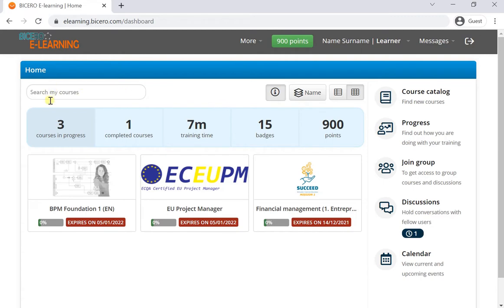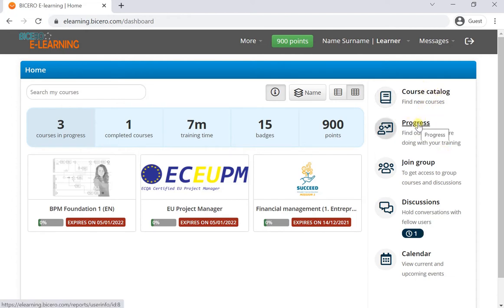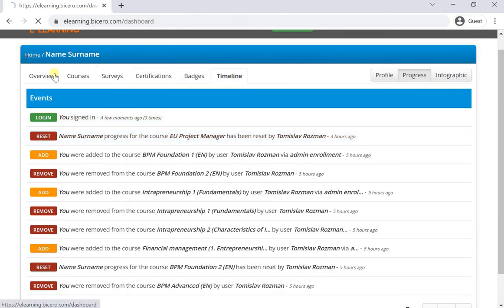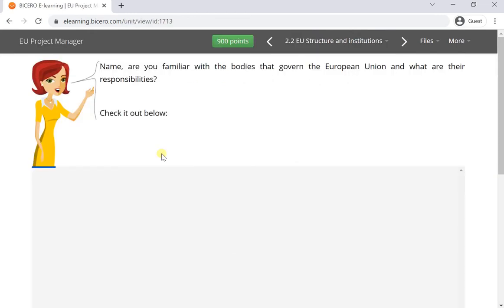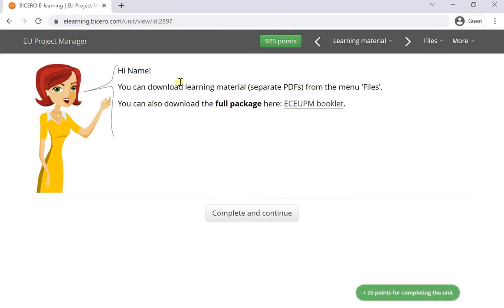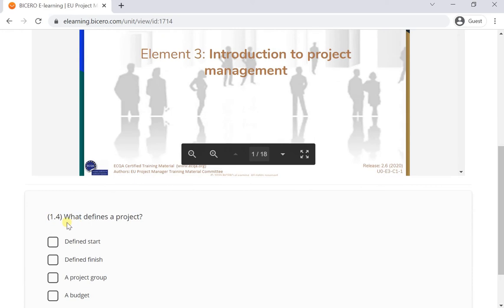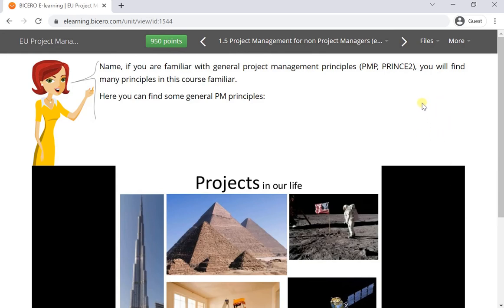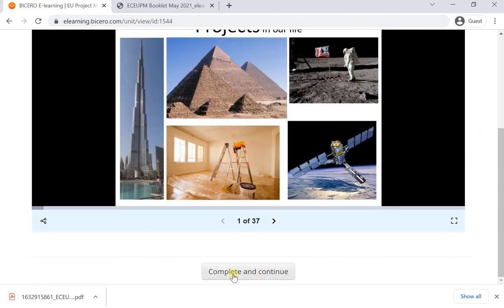BICERO elearning 01 - How to login and explore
First steps to the e-learning platform for learners.
This tutorial shows you how to explore the learning portal, enter the course, check the progress, complete lessons and quizzes.